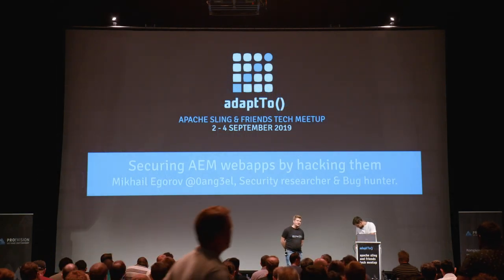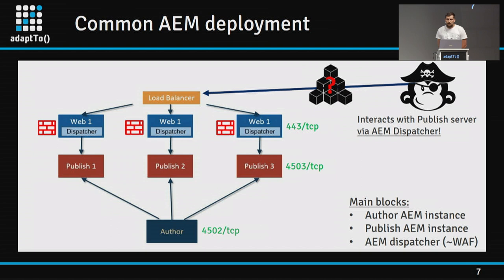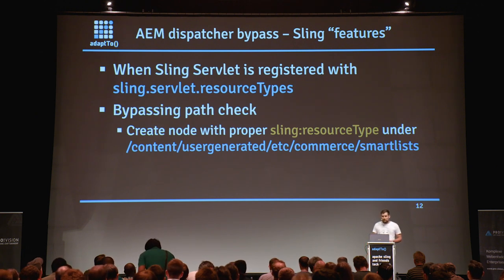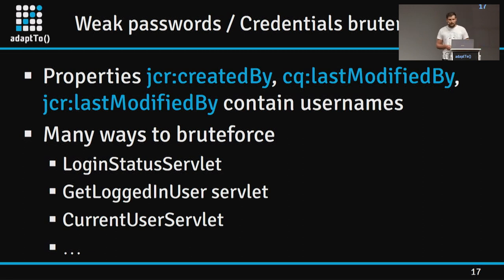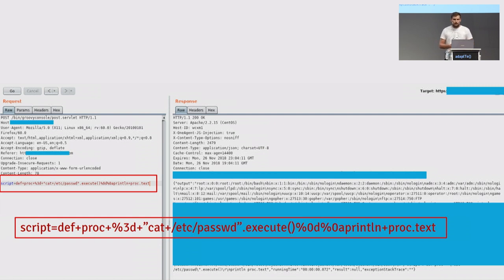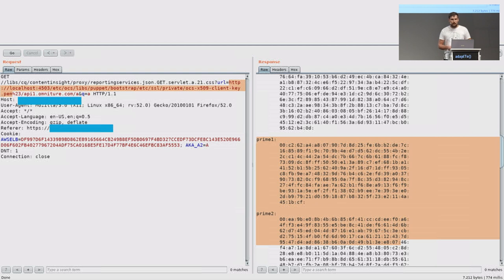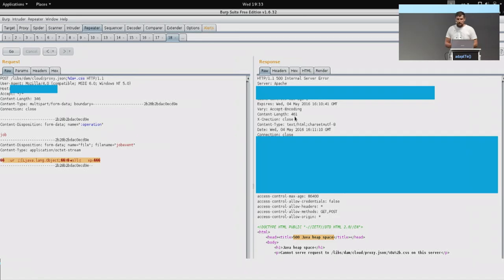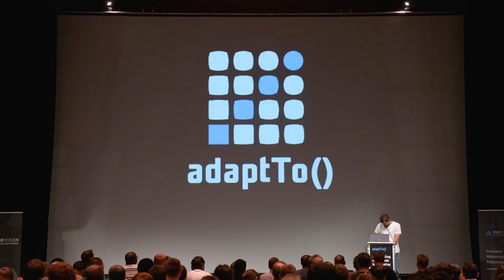Securing AEM webapps by hacking them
-  Mikhail Egorov

AEM is complex, and securing it could be really tough. Security issues may allow potential attacker to extract sensitive information or achieve remote code execution. Thus, proper security testing of AEM webapp by pentesting/appsec team is vital.

However, there are not so many methodologies and tools available that can be used in practice by security specialists. Author performed research and gathered known vulnerabilities and security misconfigurations as well as discovered new ones.

He created testing methodology and open source automation tool called "AEM hacker toolset". In the talk he will cover most common and severe security issues specific for AEM webapps, and how to test for them.